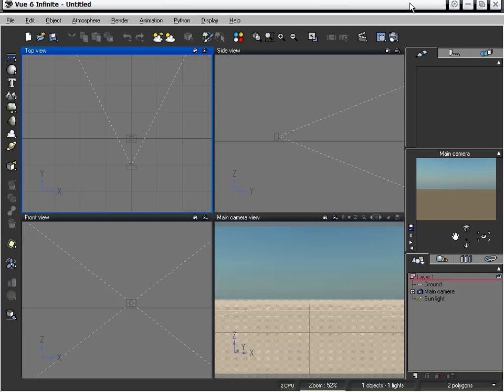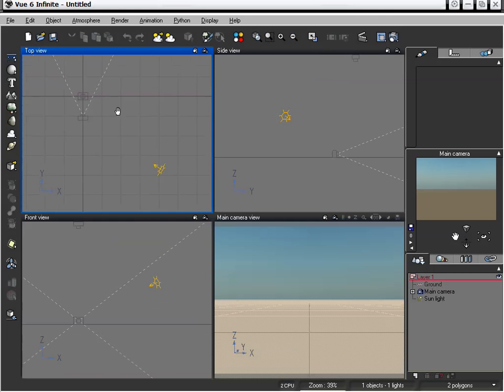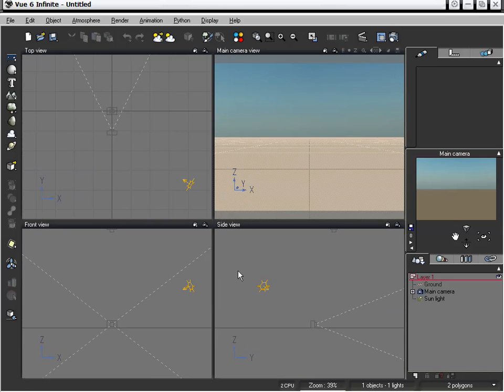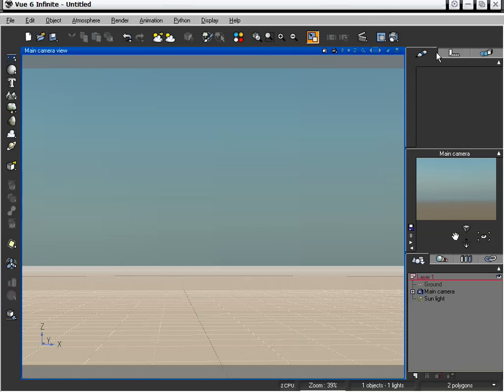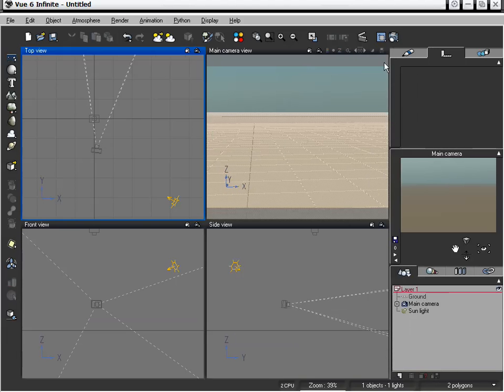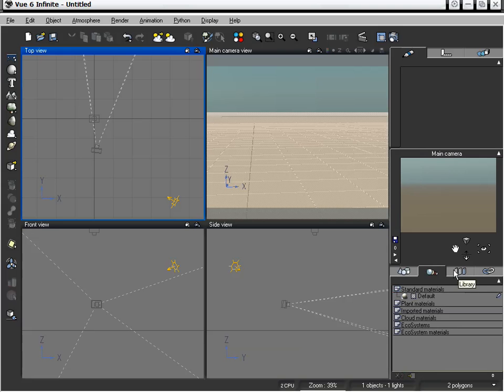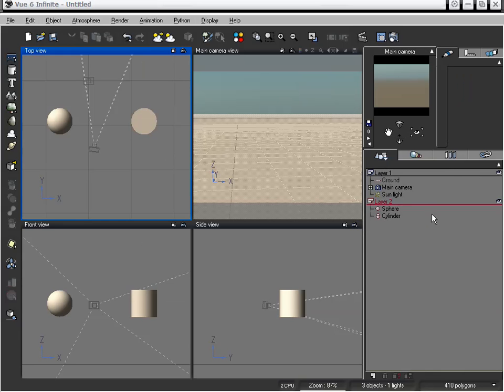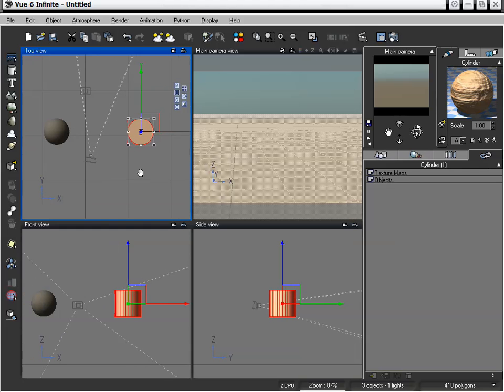Vue 6 | Navigating Though the UI